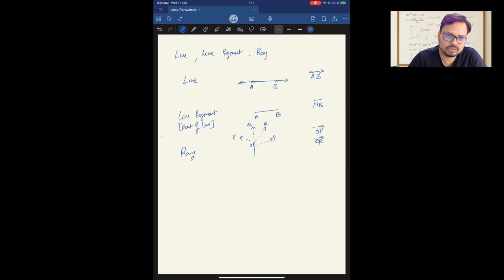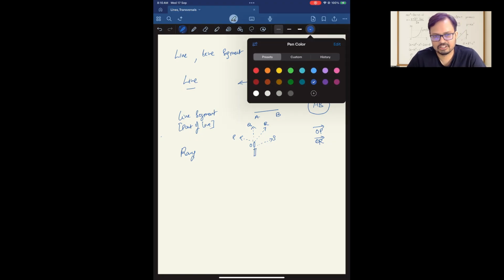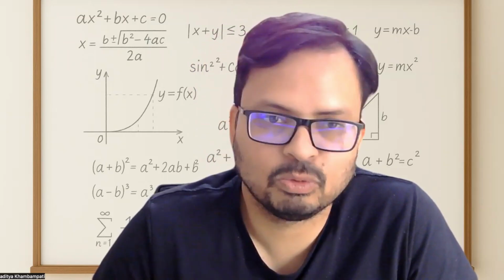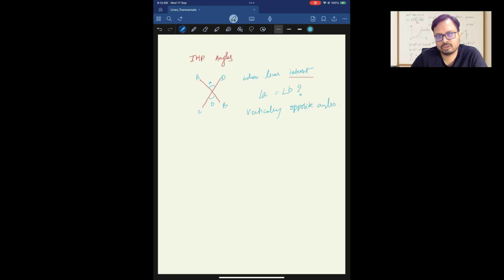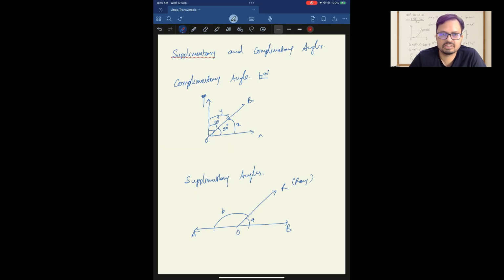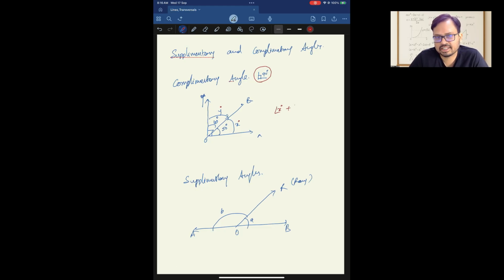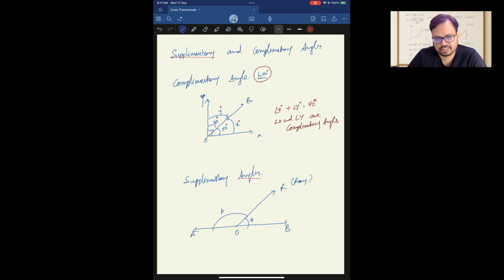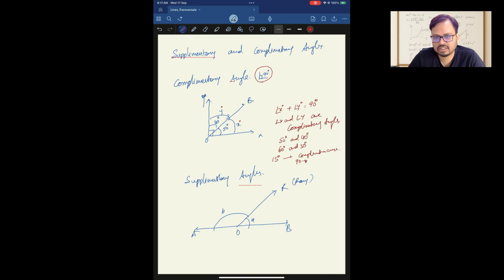Lines Part1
This is part-1 of two part series, we cover basics of lines, ray, line segment, vertically opposite angles, complementary and supplementary angels